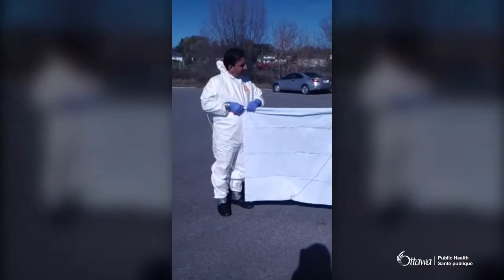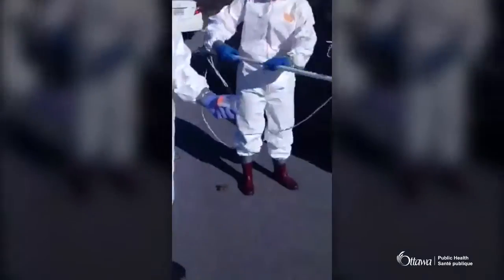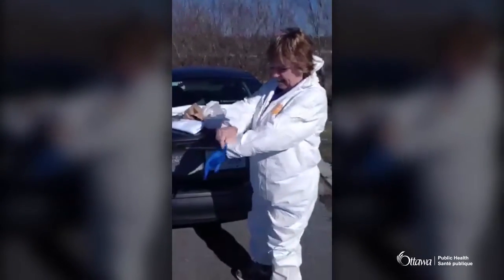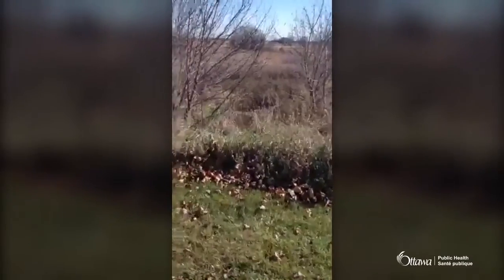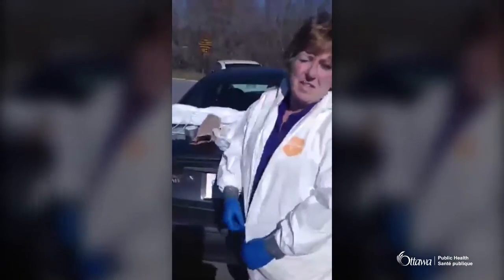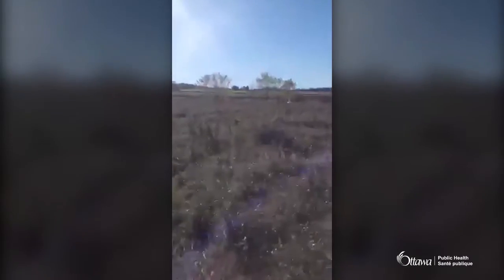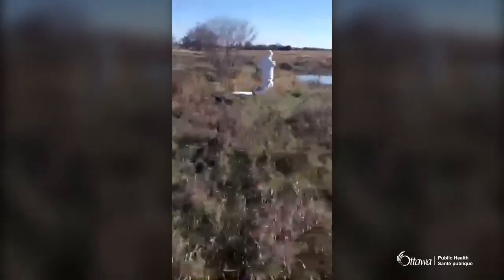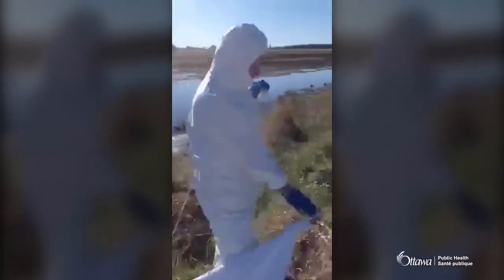Ottawa Public Health Tick Drag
Ottawa Public Health Inspectors performing a "Tick Drag" on October 23, 2015. A demonstration of tick dragging.